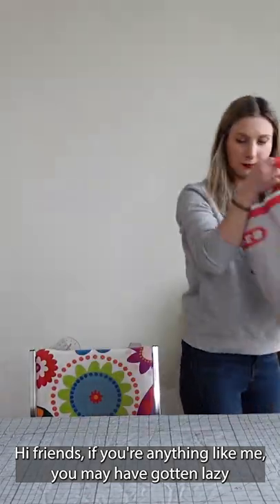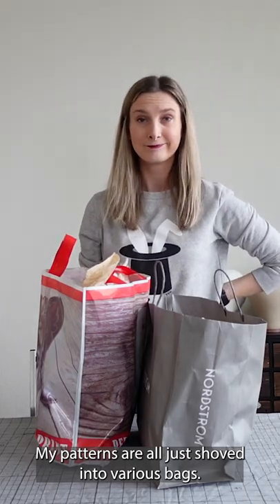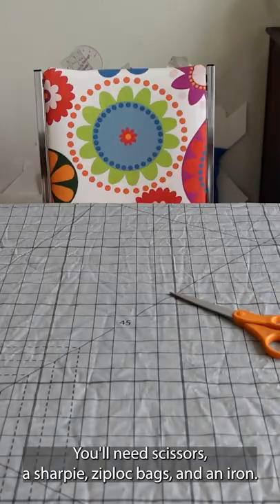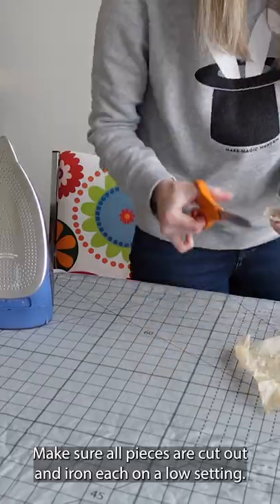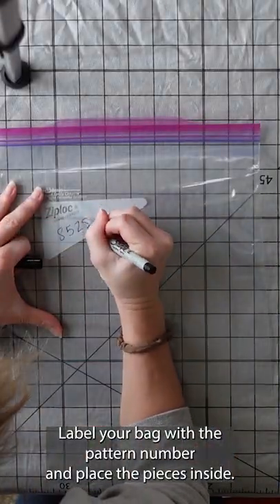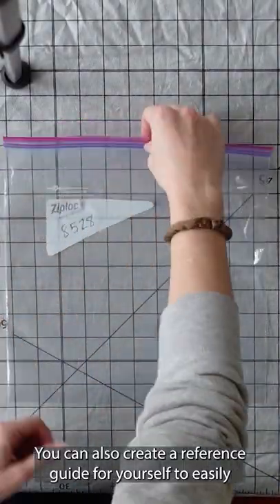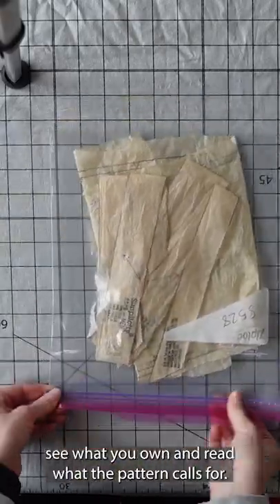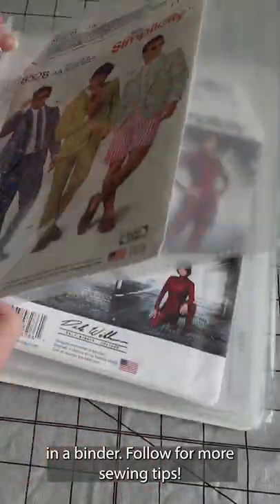How to Organize Your Sewing Patterns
Ever feel lost in tissue paper? Here is a great way to organize and store pattern pieces!